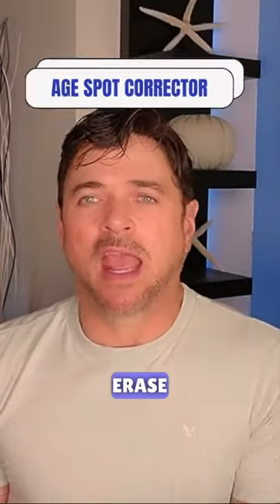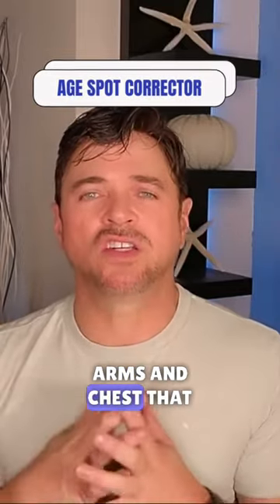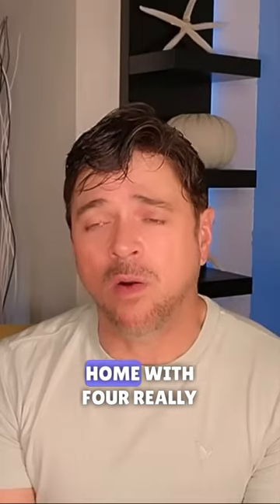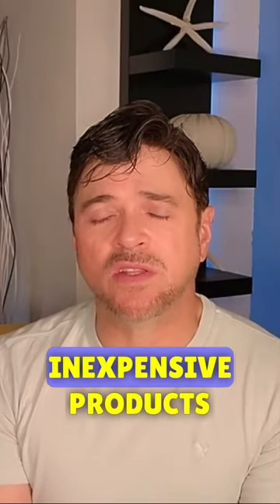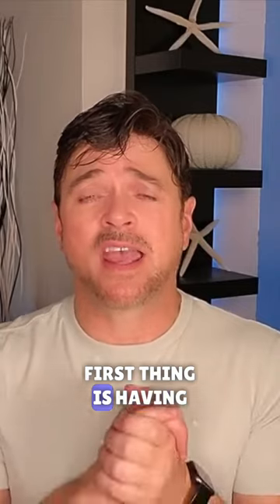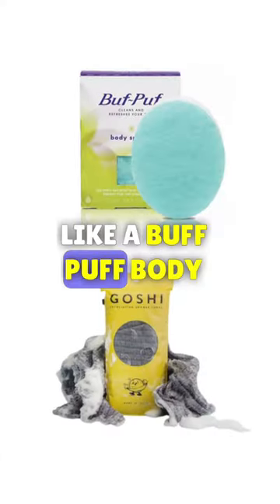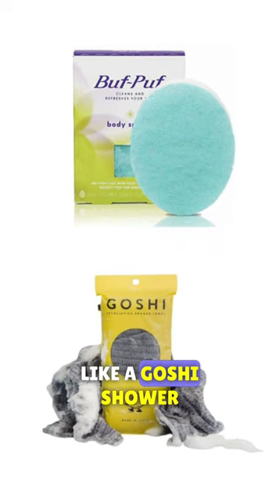Erase Dark Spots On Arms And Chest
Do this to erase dark spots on arms and chest faster!